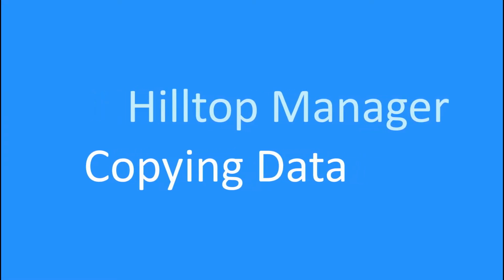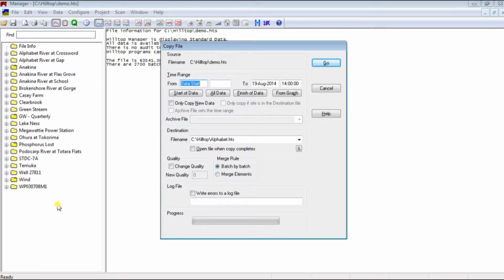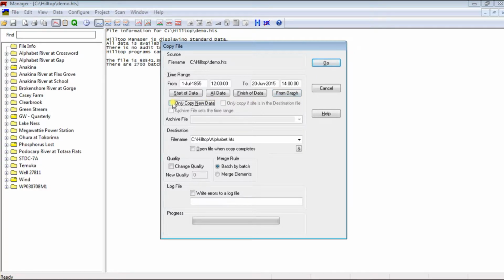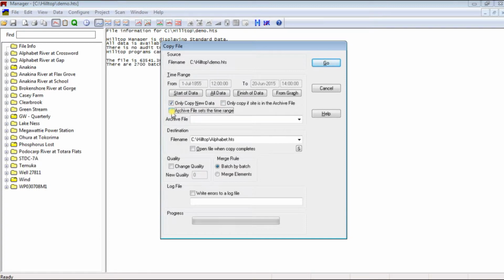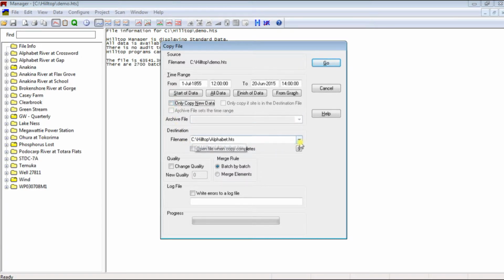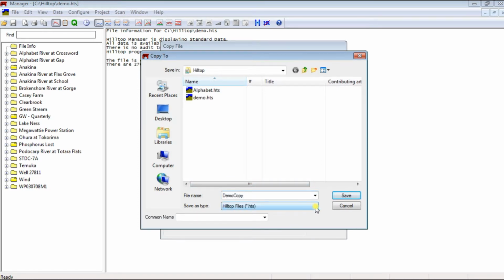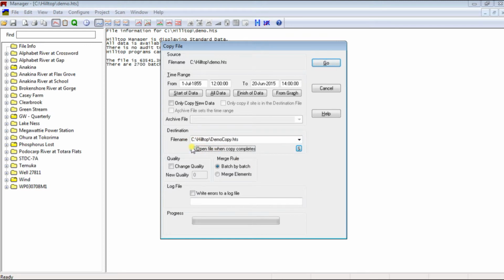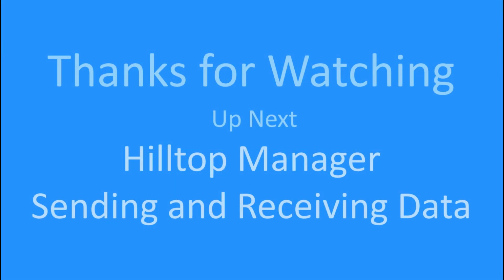Hilltop Manager: Copying Data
This video covers copying data to different files.